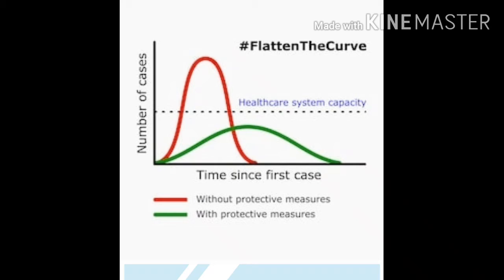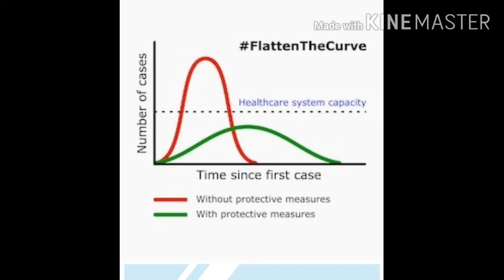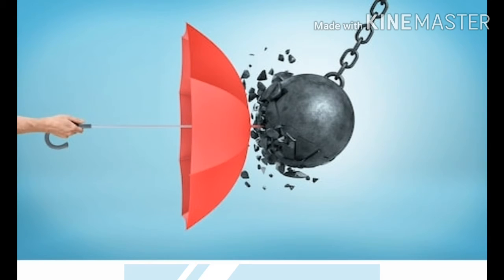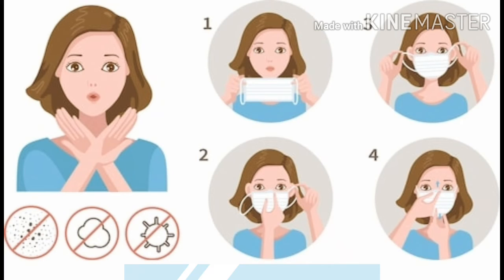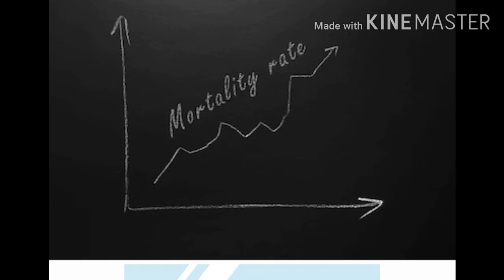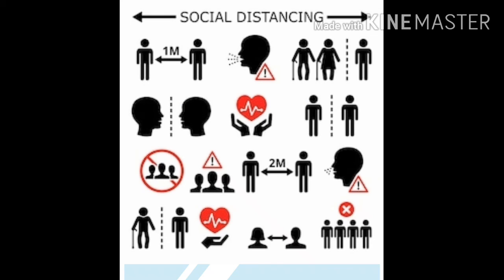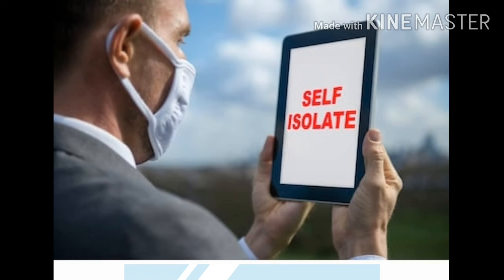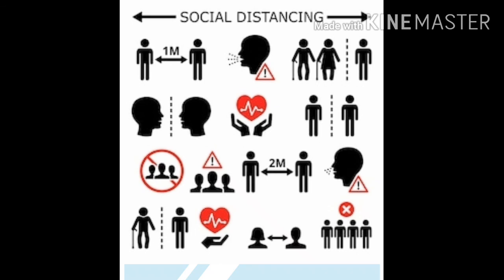Flattening the curve I Social Distancing I Self Isolation I Self Quarantine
We will understand the meaning of Flattening the curve, its  importance & how to achieve it, Analysis of Drew Harris, Social Distancing, Isolation, quarantine, how to practice self quarantine.

Copy & Paste any link given below in the address bar & click search to Watch the Video !

* Video on Modiji Seven Vachan to fight against Coronavirus on 14th April 2020.